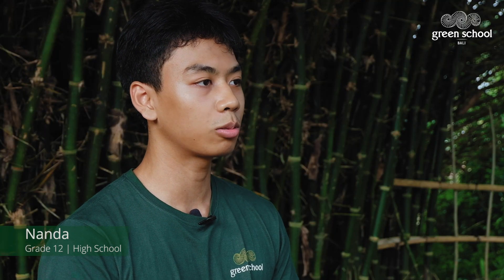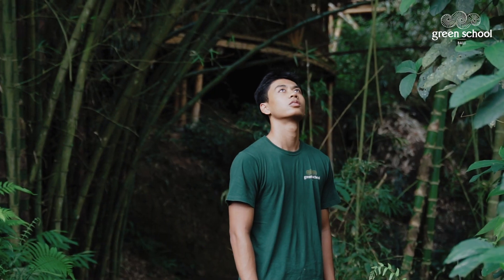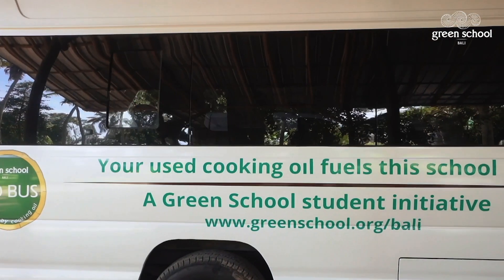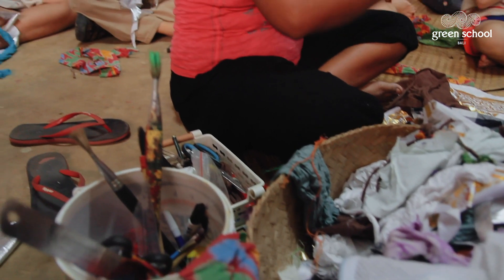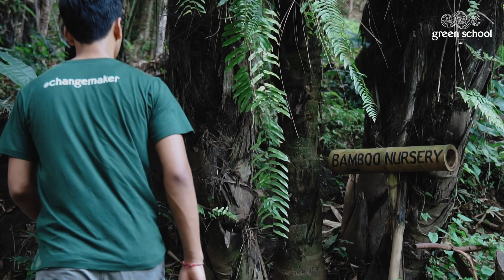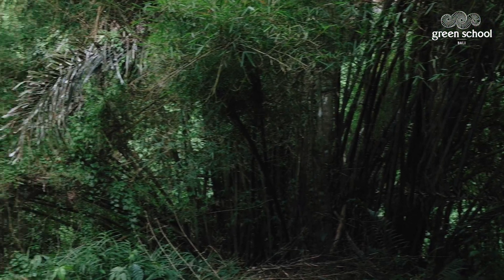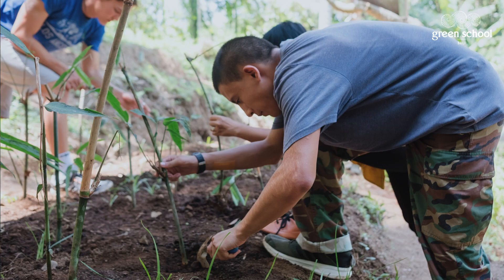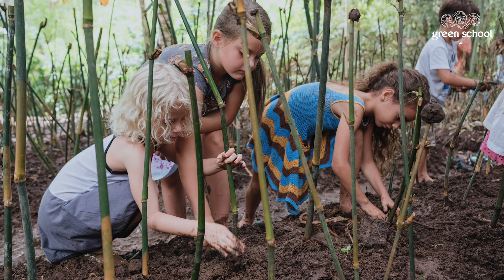Carbon Zero Program - Nanda | High School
What efforts can we make to mitigate our carbon footprint?

In our daily activities, we produce carbon emissions - both directly and indirectly. Now, more than ever, we need to be more conscious about how our daily actions impact our environment. Through our Carbon Zero Program, our high school changemaker, Nanda, aims to encourage the community to live a more sustainable lifestyle, by providing 4 actions to help people reduce or mitigate their carbon footprint.